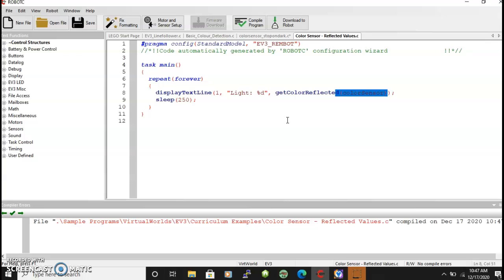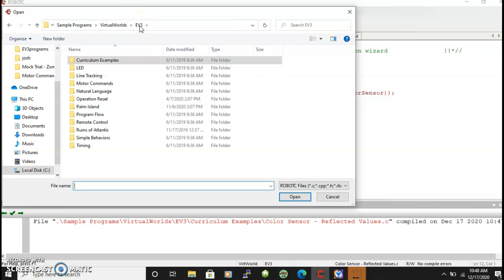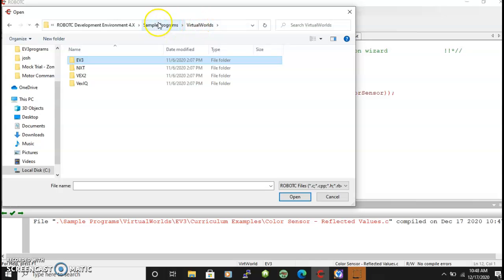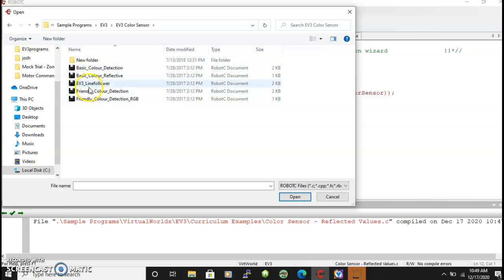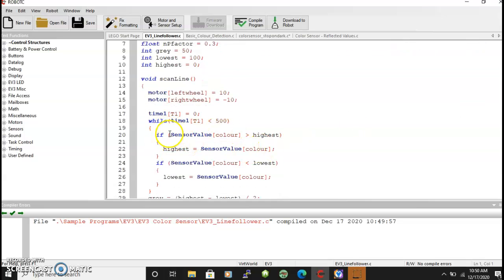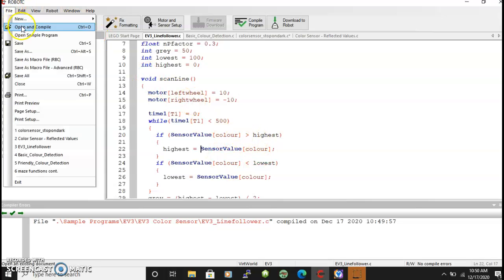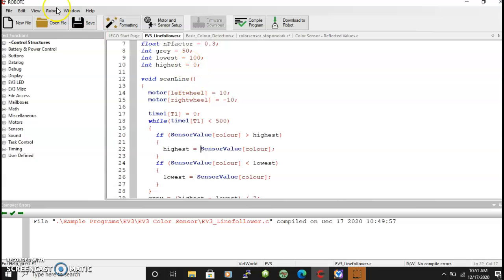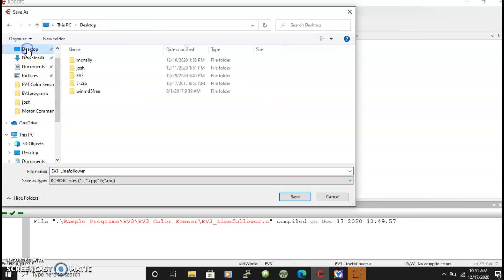RobotC for EV3 - Using Sample Programs